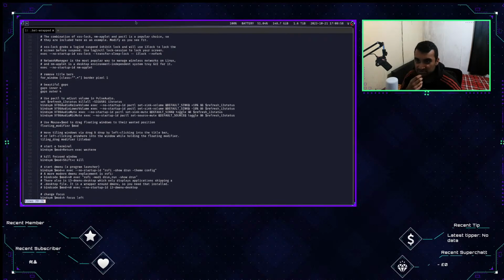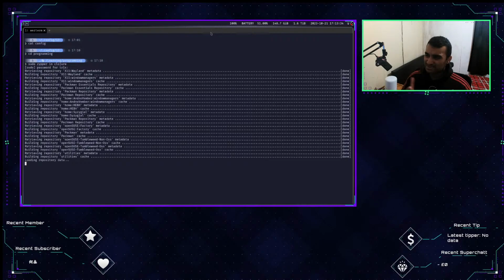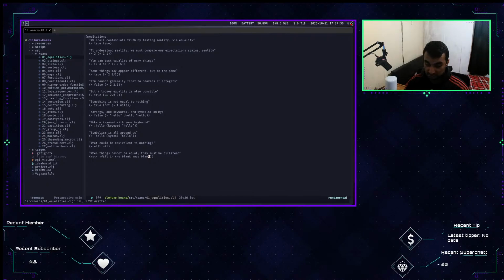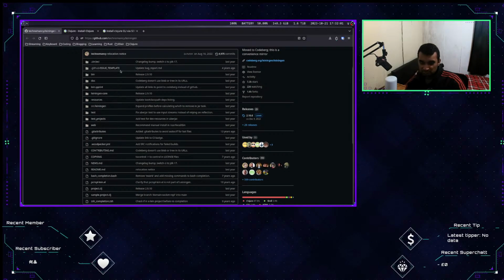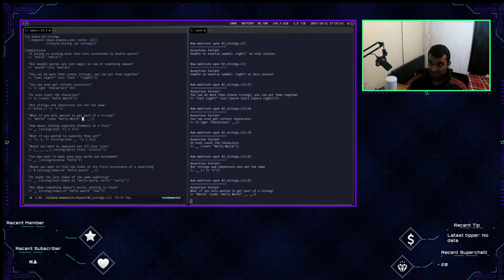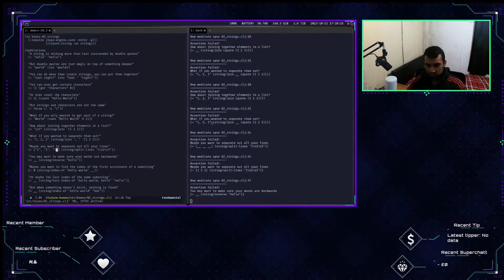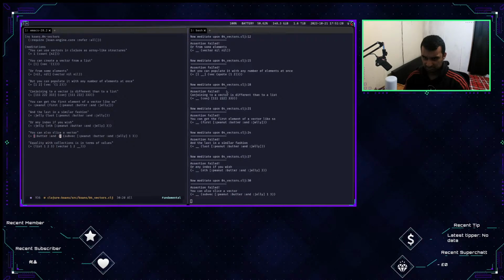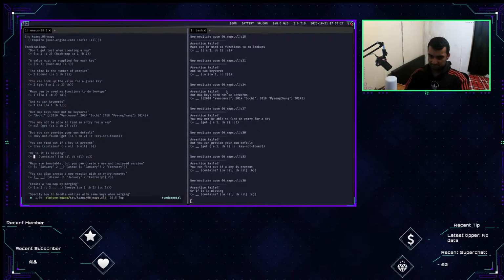Clojure Koans Part 1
Credits
0 Views - Nov 19, 2023